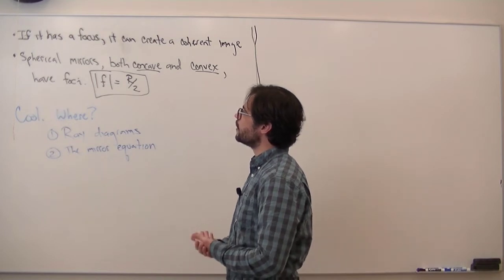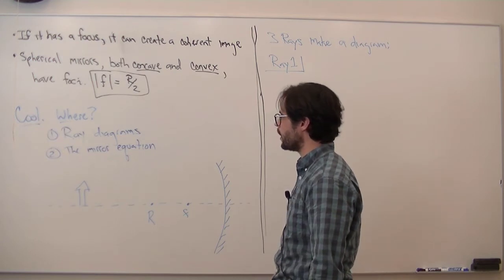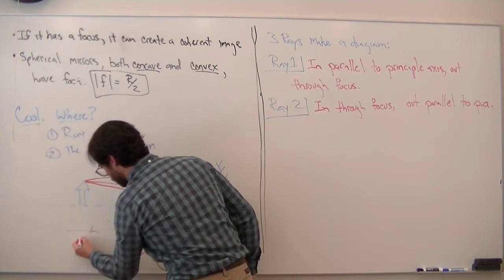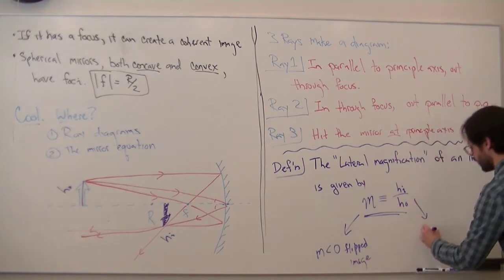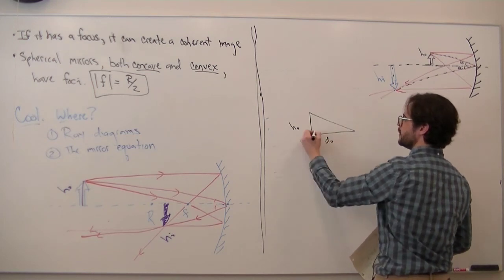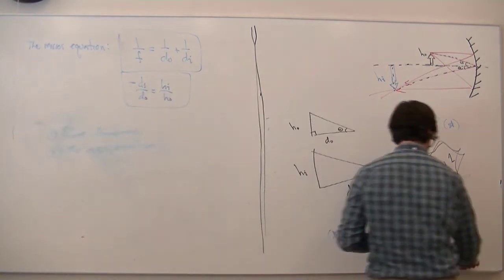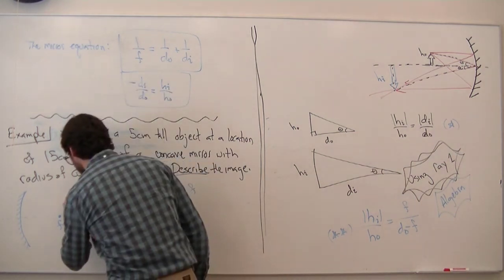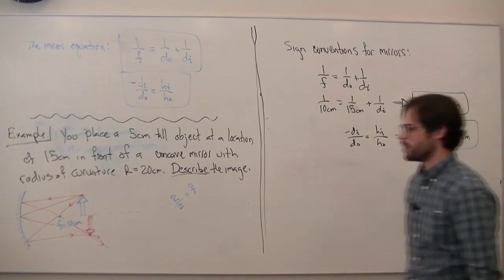Lec 04 Ray Diagrams \ Mirror Equation